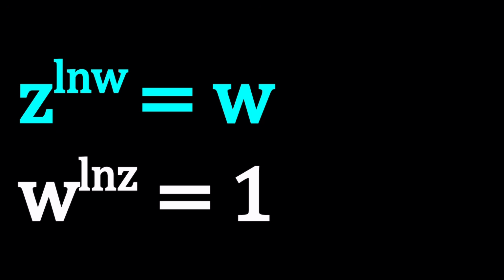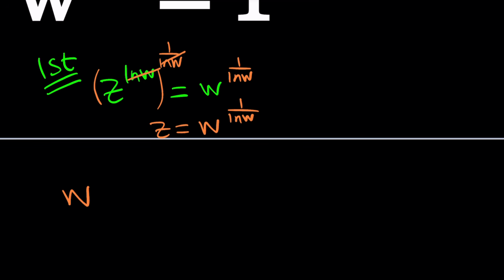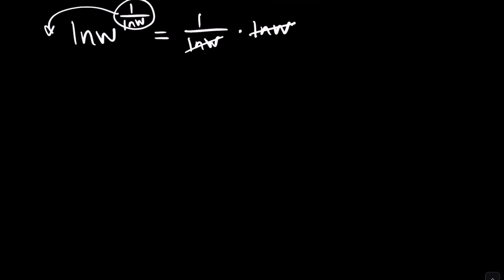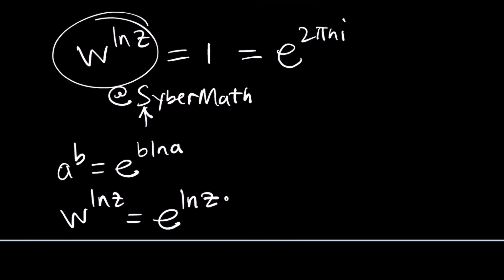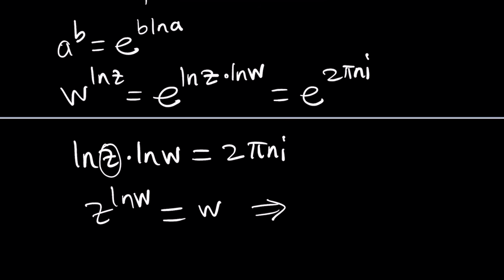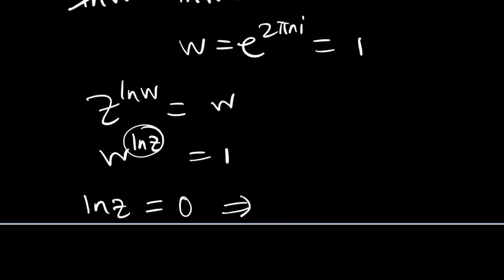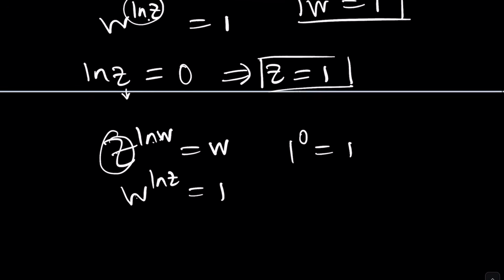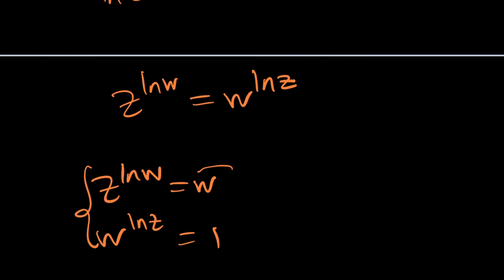A Homemade Exponential System | P640